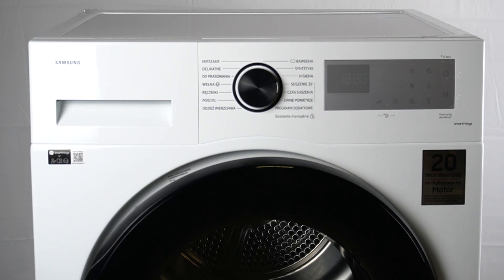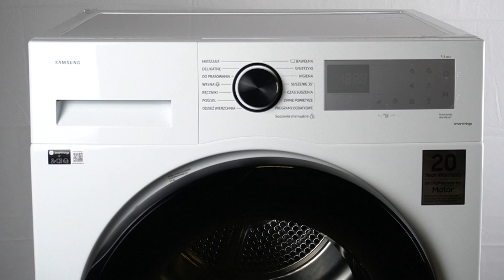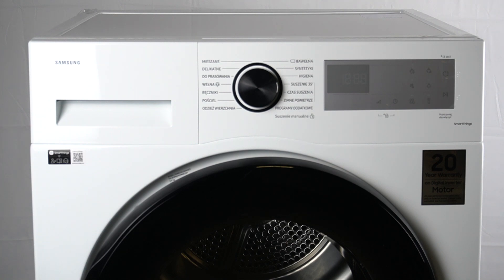SAMSUNG Dryer AI DV90CGC2A0AH - DC Problem | Resolve DC Error Code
Hi everyone! This video covers how to troubleshoot and resolve the DC error code on your SAMSUNG AI DV90CGC2A0AH dryer. Follow these steps to fix common issues and get your dryer back in working order.

SAMSUNG Dryer AI DV90CGC2A0AH - DC Problem?
SAMSUNG Dryer AI DV90CGC2A0AH - Resolve DC Error Code?
SAMSUNG Dryer AI DV90CGC2A0AH - How to Fix the DC Error Code on Your Dryer?